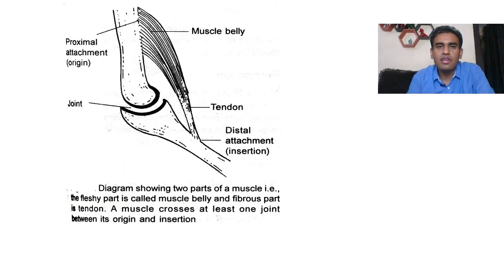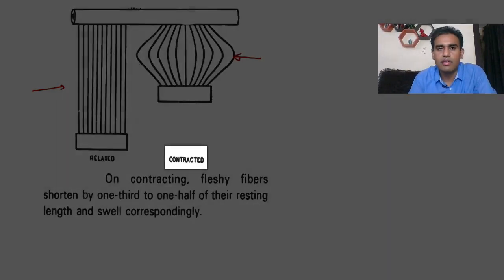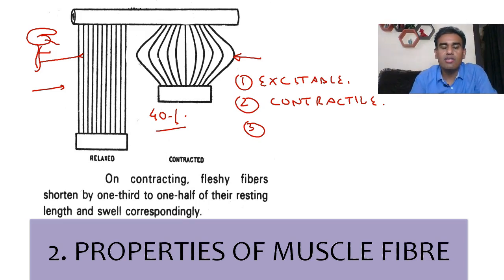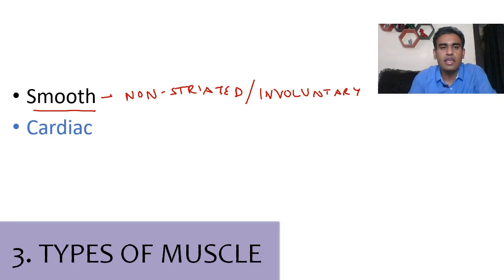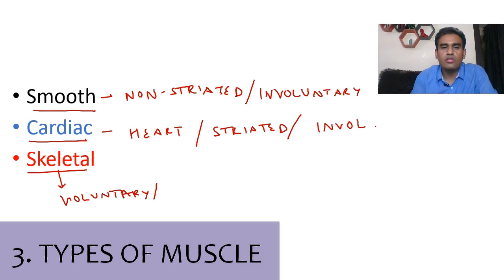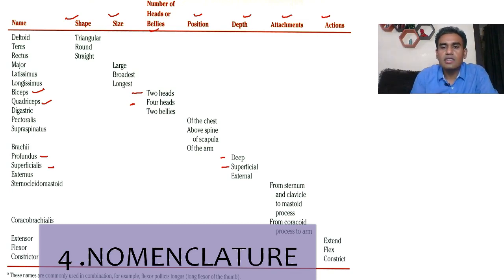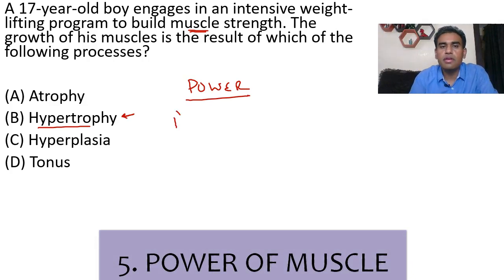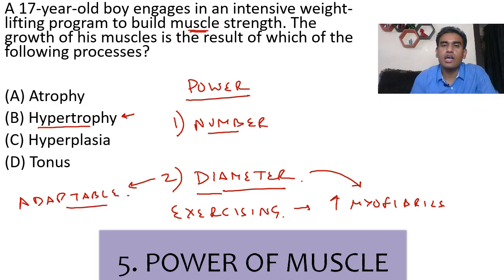Muscular System Described II Dr Ankit Khandelwal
Welcome to our in-depth exploration of the Muscular System! 💪🔍 In this video, we'll embark on a journey through the intricacies of muscle anatomy, breaking down key concepts to enhance your understanding.

- **Muscle Types Unveiled:** Delve into the distinctions between skeletal, smooth, and cardiac muscles.
- **Anatomy of a Muscle:** Explore the structure of muscles, from fibers to fascicles, and understand how they contract and relax.
- **Function and Movement:** Learn how muscles work in harmony with bones and joints to facilitate movement and maintain posture.
- **Common Terms Decoded:** Navigate through essential anatomical terms related to the muscular system.

🔍 **Why Muscle Anatomy Matters:**
Whether you're a fitness enthusiast, a student of anatomy, or a healthcare professional, a solid grasp of muscle anatomy is crucial. Understanding how muscles function not only aids in fitness training but also provides a foundation for medical and therapeutic practices.

- Students studying anatomy, physiology, or related fields.
- Fitness enthusiasts looking to deepen their understanding of muscle structure and function.
- Healthcare professionals seeking a comprehensive review of muscular anatomy.

🎓 **Enhance Your Muscle Knowledge!**
By the end of this video, you'll have a clear comprehension of the muscular system's anatomy and its vital role in maintaining the body's equilibrium.

Get in Touch:
If you’d like to talk about any academic questions, you can reach my Facebook page and group.

Happy learning :-)